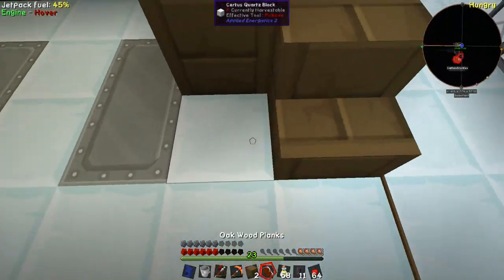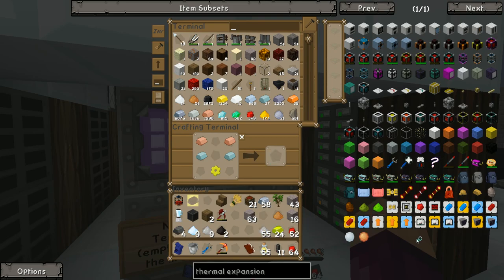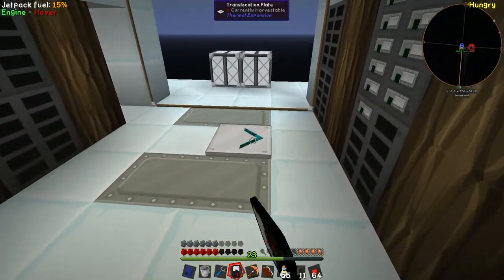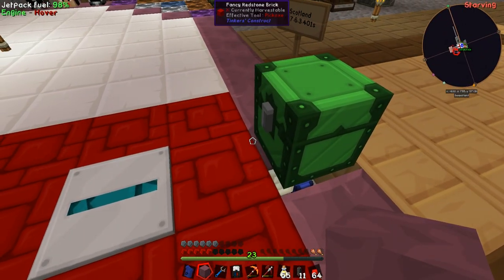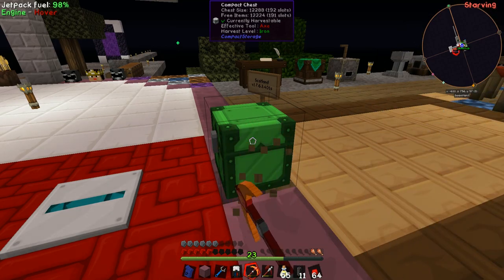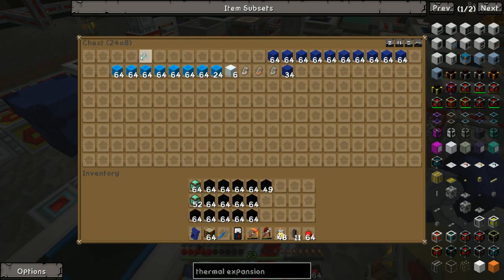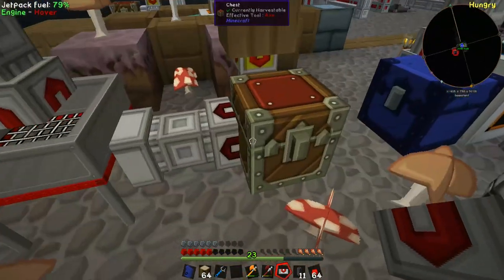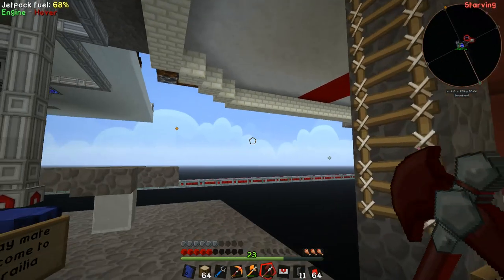Agrarian Skies 2 - Ep.40 - Translocation Plates!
Agrarian Skies 2 marks the return of the amazingly popular Agrarian Skies Questing Mod Pack! This time we're back with all new quests, all new mods in Minecraft 1.7.10!!